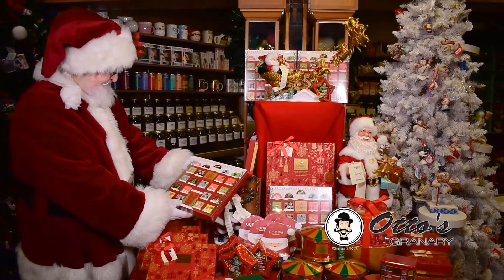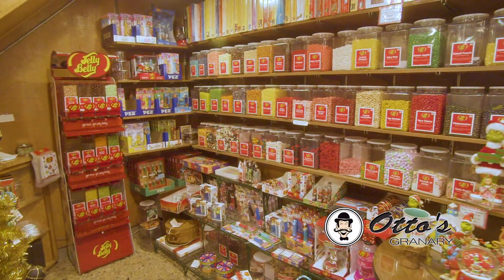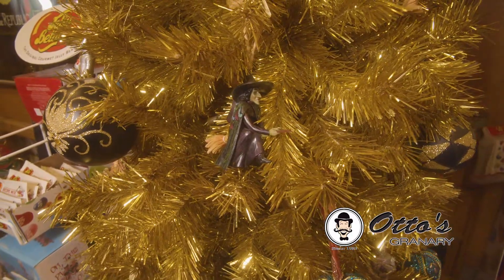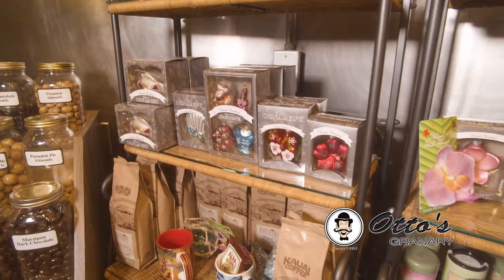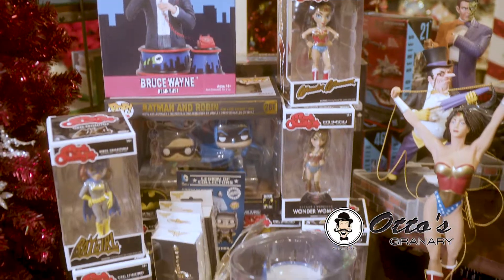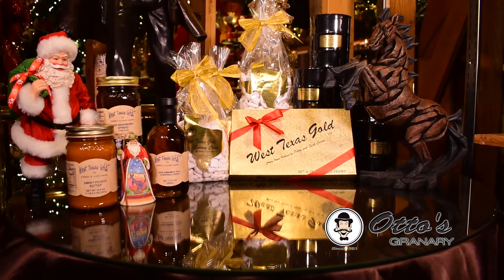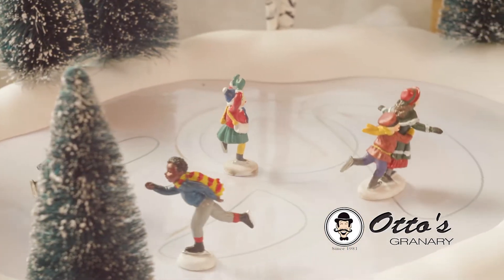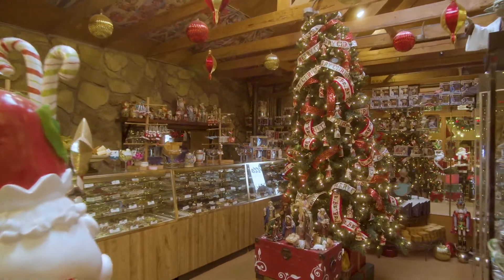Holiday Gift Show 2019 - Otto's Granary